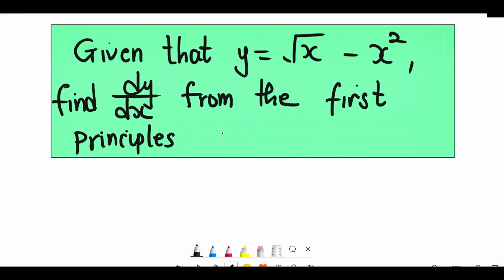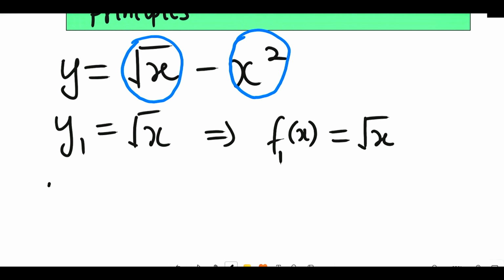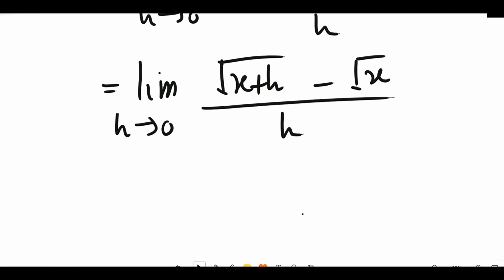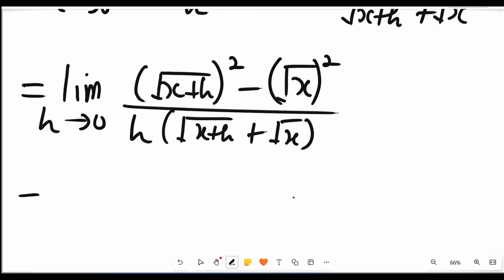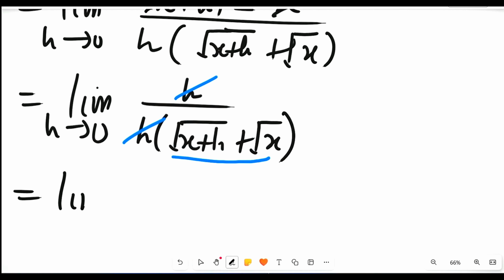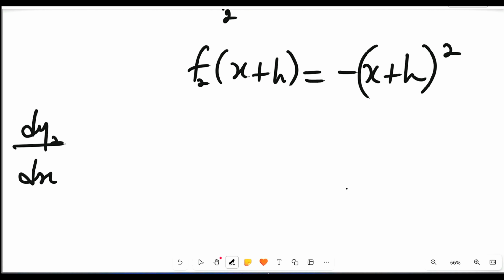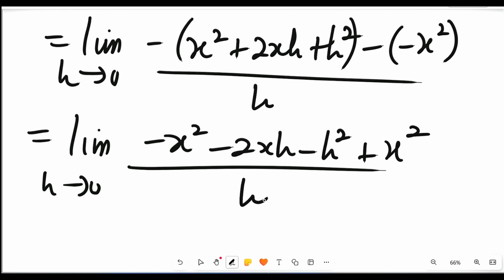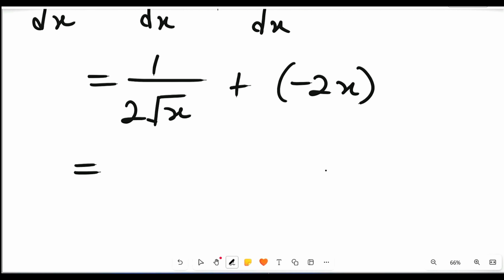DIFFERENTIATION FROM THE FIRST PRINCIPLES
Finding the derivative of a radical function from the first principles